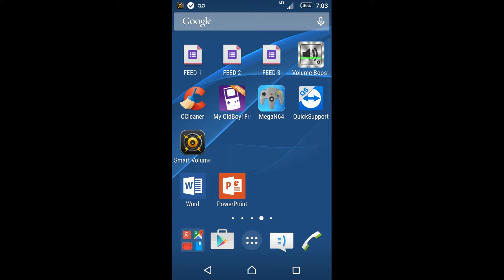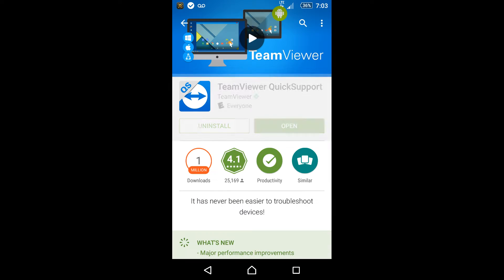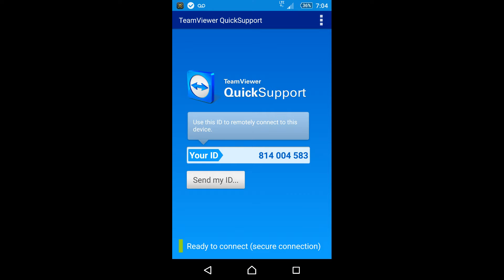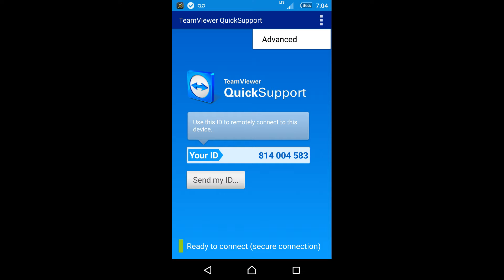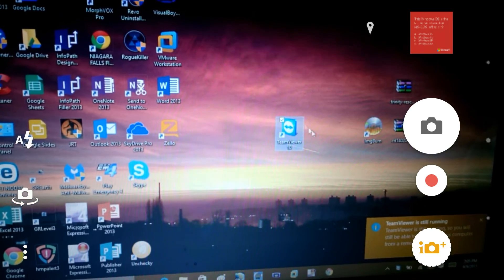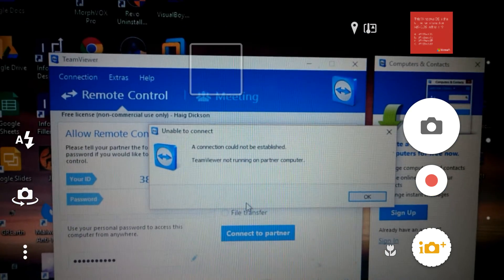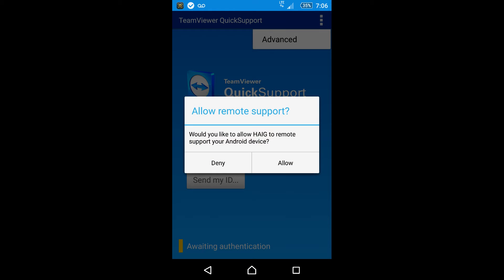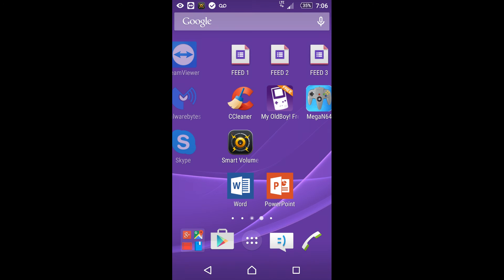Remotely Control Your Phone For Free with Teamviewer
How to Remotely Control Your Phone For Free with Teamviewer  This video shows how to remote control your phone for free with teamviewer